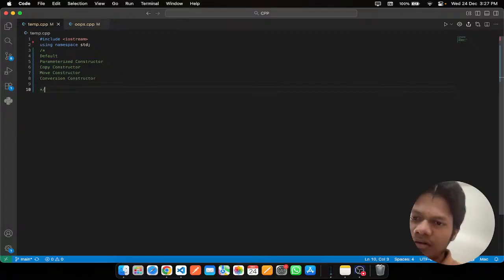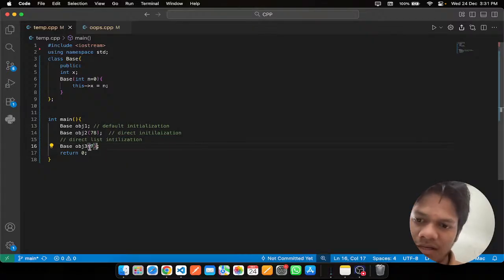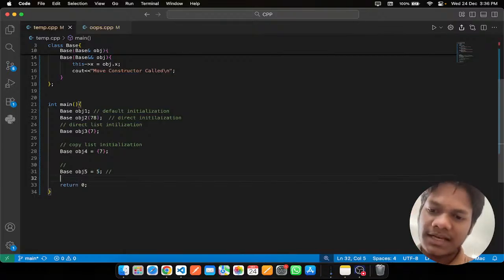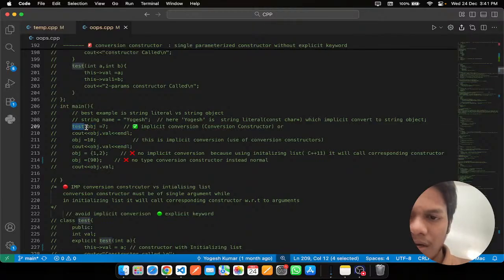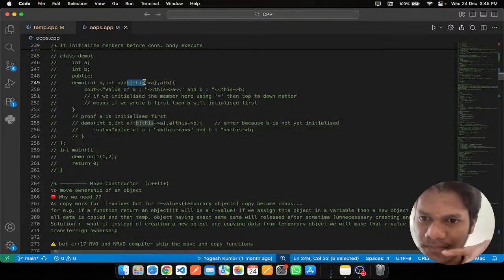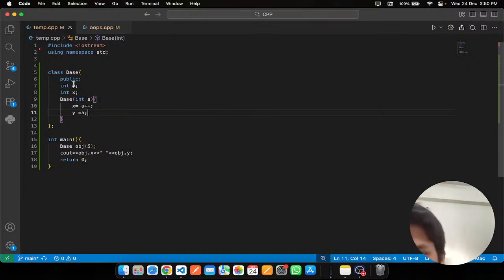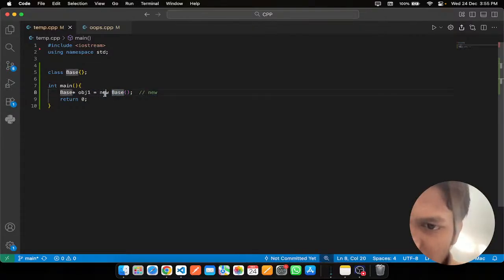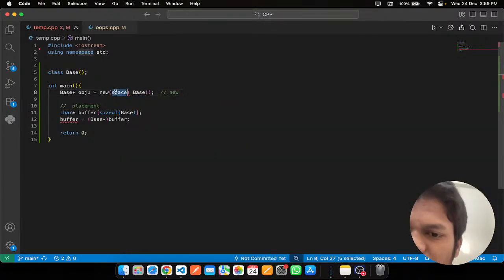C++ Concepts || Day -05